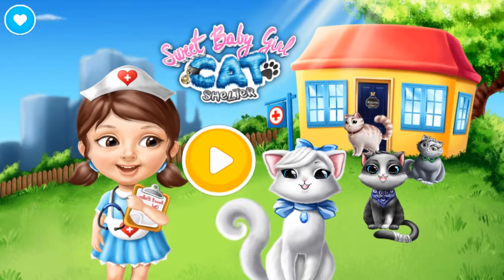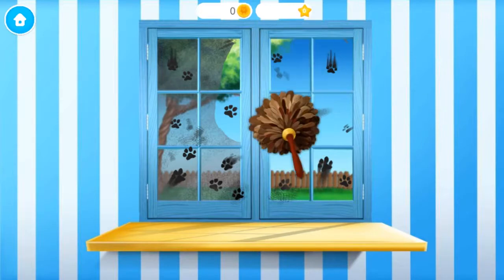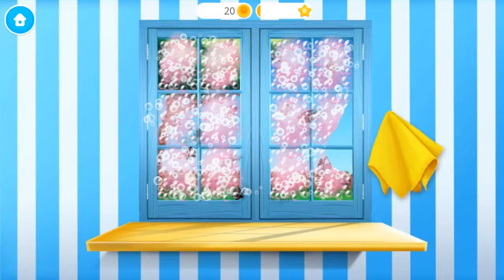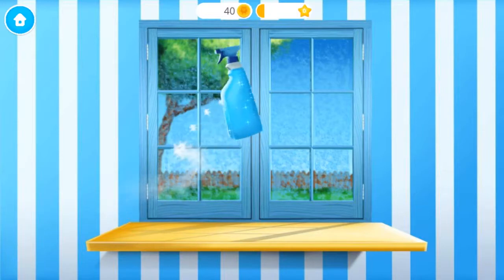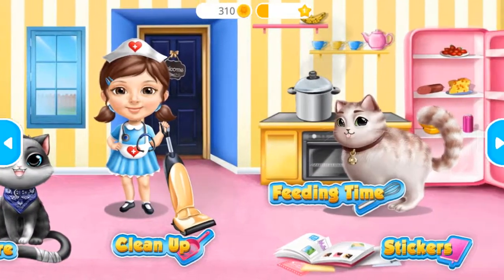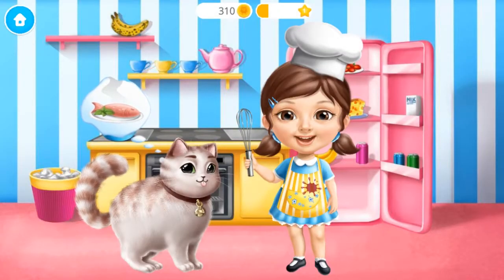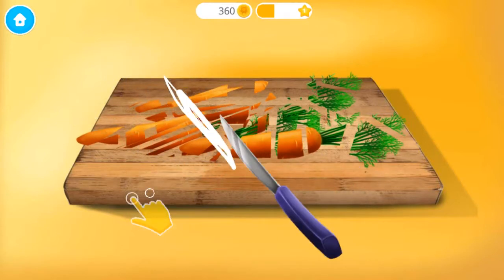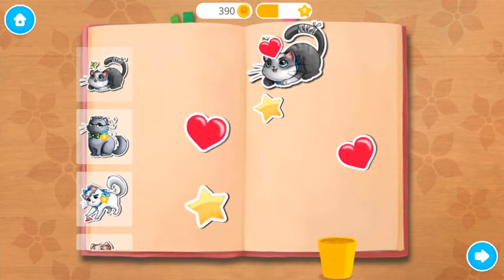Play Kids Games | Fun Baby Care Kids |Sweet Baby Girl Cat Shelter Kids Learn Play Fun